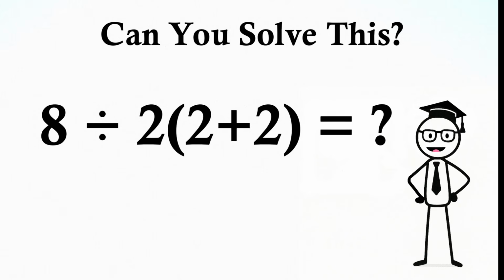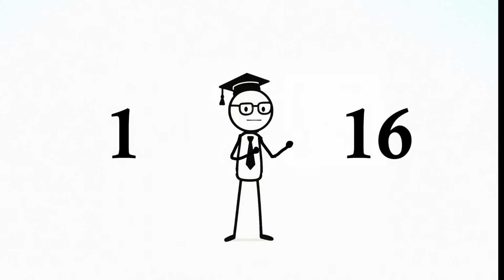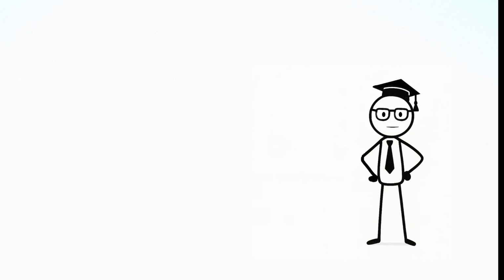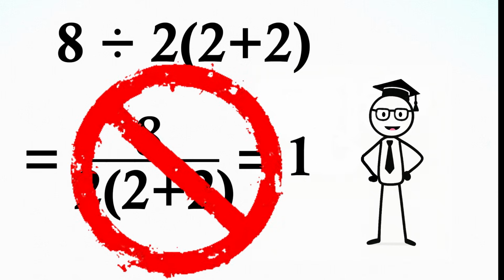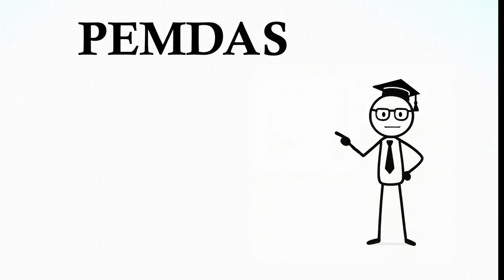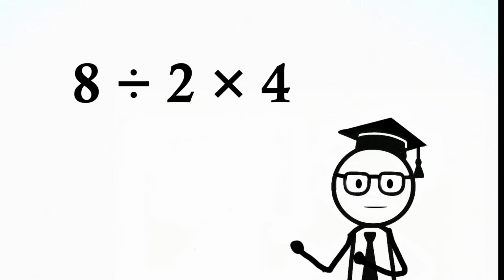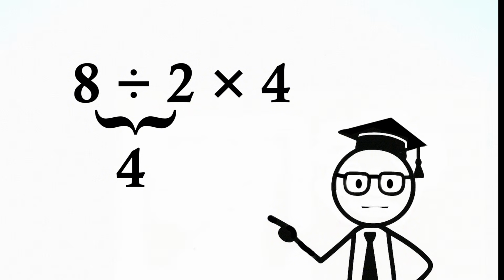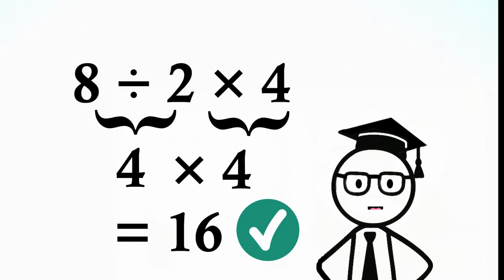I Gave This Problem to 70 people and only 1 got it correct.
Can you solve 8 ÷ 2(2+2). You might think you know the answer but 98.7% still fails.
👉 Want me to help you reach your first 1k subscribers ASAP?

This viral math problem broke the internet — 8 ÷ 2(2+2) — and 98.7% of people still get it wrong! 😱
In this video, I’ll walk you through exactly how to solve 8 ÷ 2 × (2+2) step-by-step using PEMDAS (Order of Operations) and explain why millions of people are divided between 1 or 16 as the answer.

You’ll learn:
✅ The correct way to apply order of operations (PEMDAS vs BODMAS)
✅ Why multiplication and division are done left to right
✅ How implied multiplication tricks people into the wrong answer
✅ Real-life examples where this math rule matters (coding, budgeting, gaming)

If you’ve ever been confused by 8/2(2+2), 8 ÷ 2 × (2+2), or viral math puzzles, this is the breakdown you’ve been waiting for.